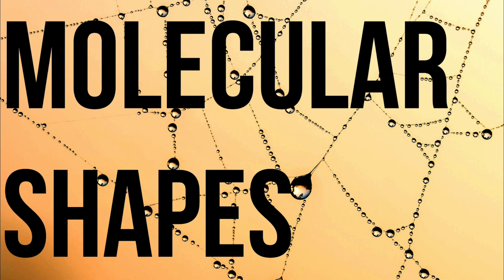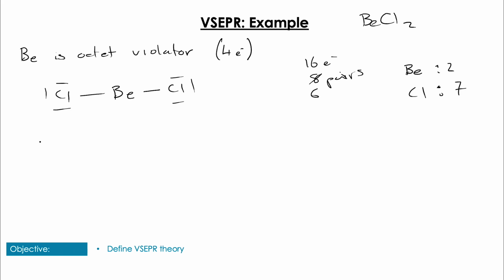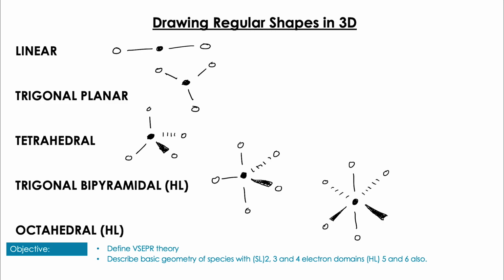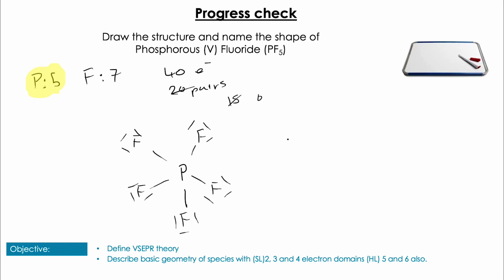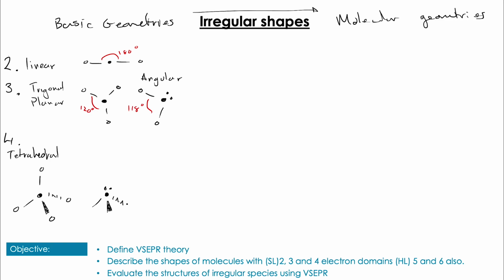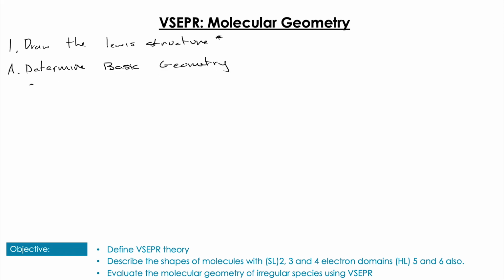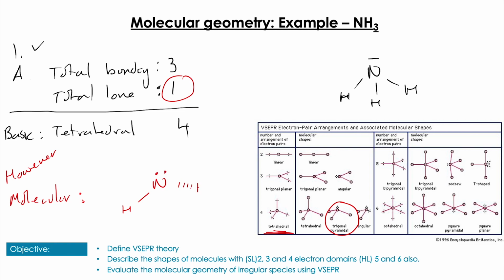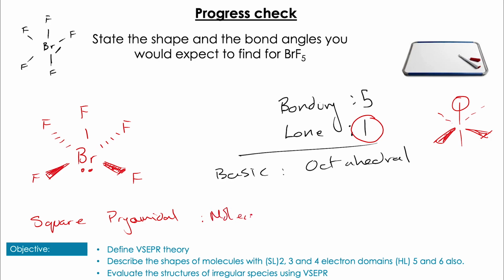Shapes of Covalent Molecules - VSEPR BOSS MODE! (IB Chemistry S2.2)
IB Chemistry Structure 2 - Chemical Bonding and Structure - Shapes of Molecules

In this video, we are going to cover build on what we covered in the previous videos to be able to determine the shapes of simple covalent molecules

Introduction to VSEPR Theory 1:11
VSEPR basic geometries 4:18
How do lone pairs influence structure? 11:56
VSEPR Basic geometries irregular geometries 13:30
How to determine the VSEPR molecular geometries 18:26